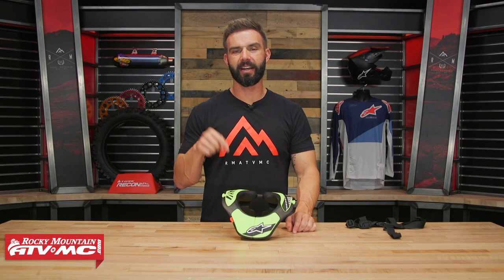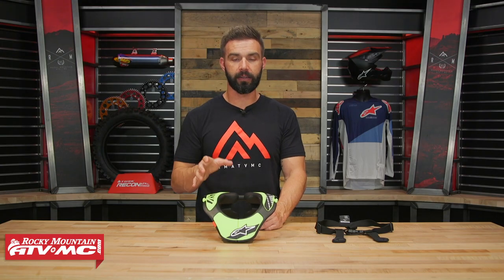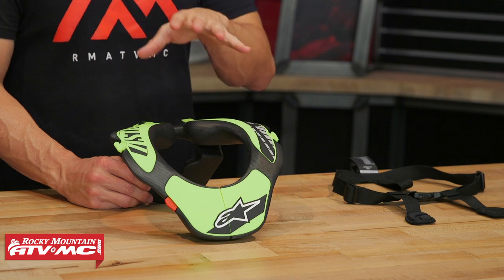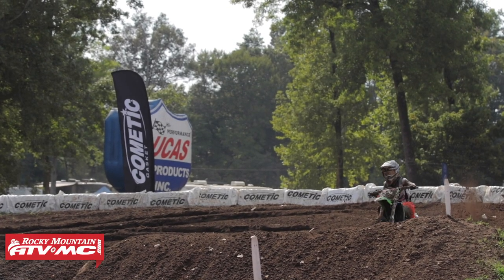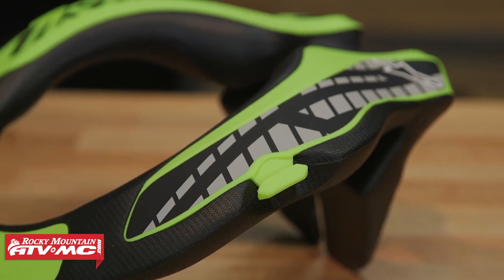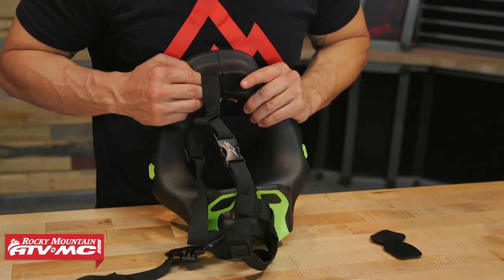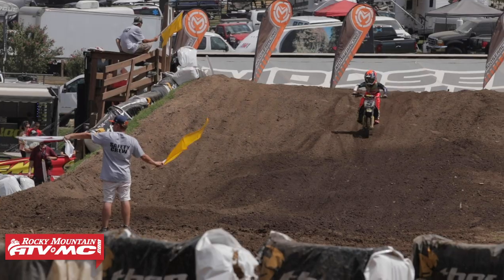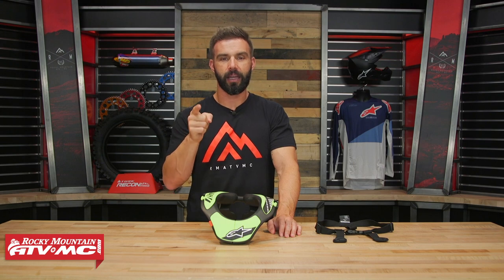Alpinestars Youth Motocross Neck Support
The Alpinestars Youth Neck Support was specifically designed for a fit that is specific for youth motocross rider's around ages 6 to 14. This neck brace is designed to promote contact with the helmet during an impact and avoid hyper-flexion injuries while keeping support in position and channel extreme energy loads away from the spine. Constructed with ultra lightweight EVA foam underside for comfort and an easy to use strap system allows use under or over a jersey.